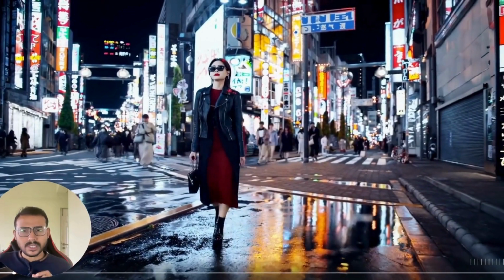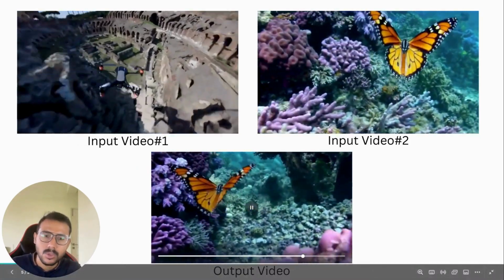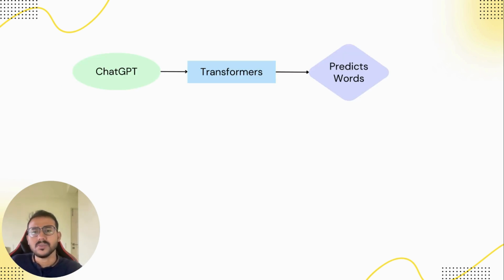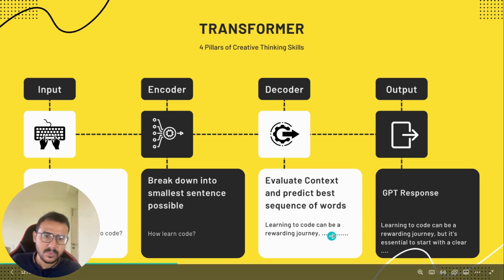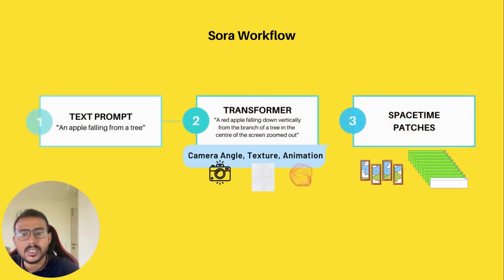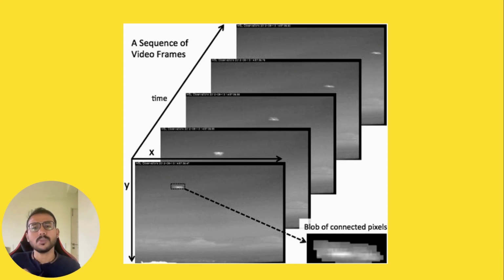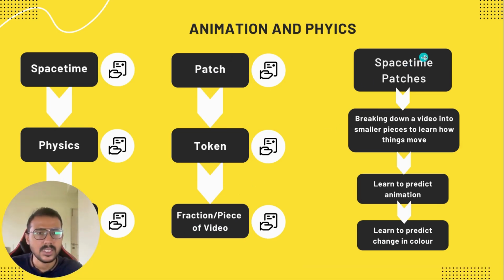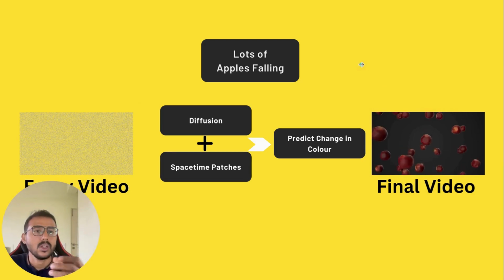How does OpenAI Sora work?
OpenAI presents Sora, a text-to-video model for generating high-quality video from text prompts. It's the leading video generation model around. OpenAI released a detailed blog post about how Sora works. Today, I'm going to explore in depth how this diffusion transformer model operates. Let's understand OpenAI Sora.

Sora lets you make one-minute, lifelike videos that stay the same throughout. No other business or research team has done this before. It uses 'latent spacetime patches' and other new ideas from OpenAI to make it happen.

The model can make videos, turn images into videos, and convert videos to other videos. Plus, it seems to have the ability to mimic the world while keeping things consistent and remembering objects even when they're out of sight.

🚀 What You'll Learn:
- How OpenAI Sora actually works
- Sora's Image-To-Video and Video-to-video AI capabilities
- What latent spacetime patches are
- How transformer AI models work
- How diffusion AI models work
- How Sora was trained
- How Sora can simulate the real world

💡 Perfect for Viewers Interested in:
- OpenAI Sora
- AI-powered tools
- AI deep dives
- Hands-on AI tutorials
- AI explained
- Making AI videos
- AI Video generation / AI text-to-video